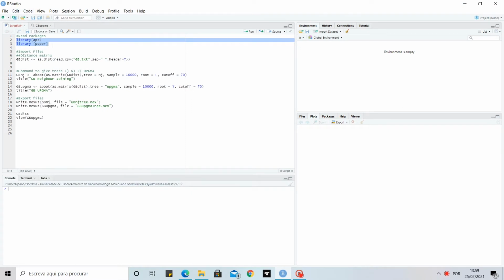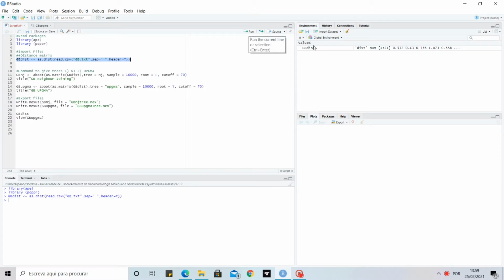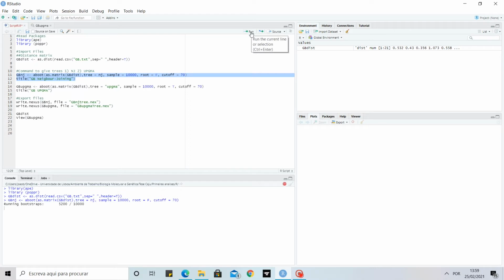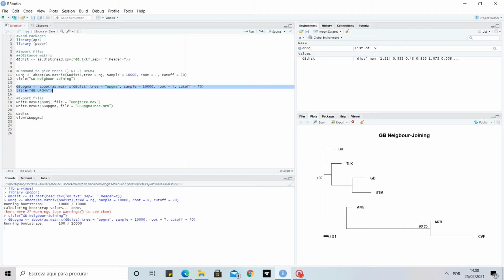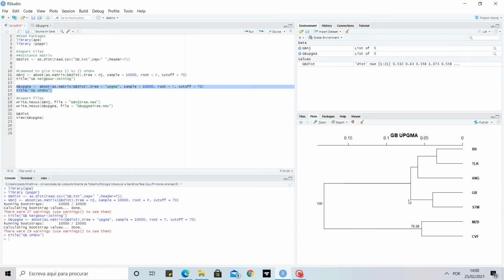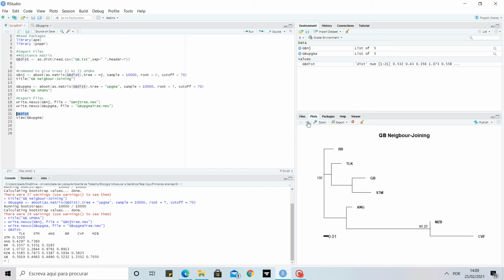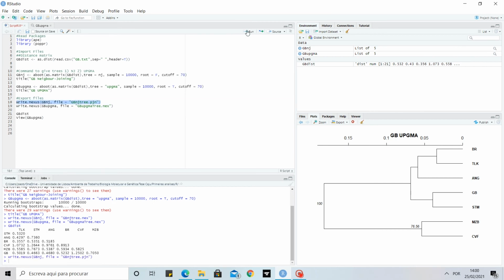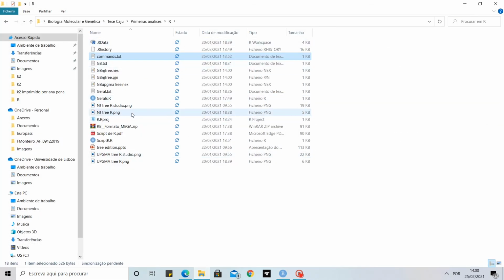NJ and UPGMA trees using R studio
Hey, here you have a video explaining how to construct NJ and UPGMA trees using R studio.

And sorry for the speech 😅 I just recorded this one time I don’t have patient to record my voice 👌

Any doubts don’t be afraid to ask 👋